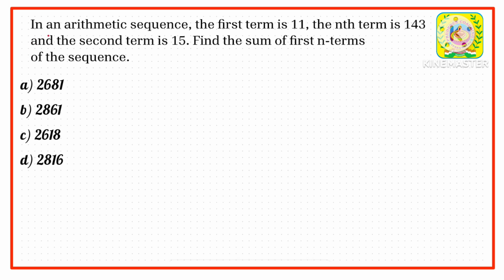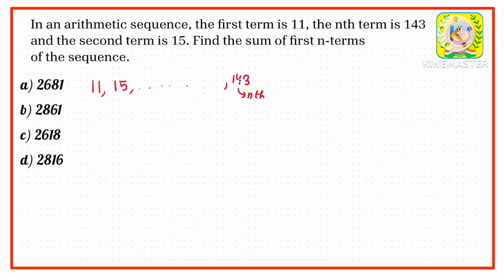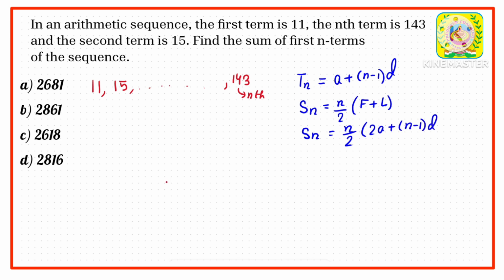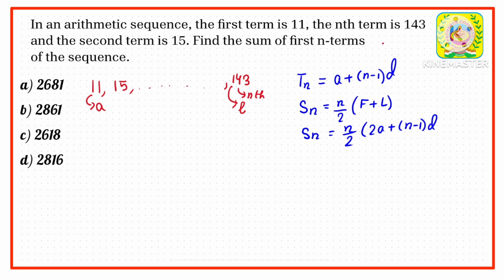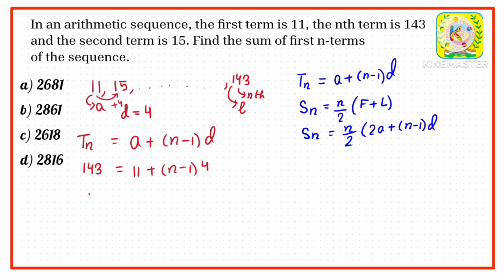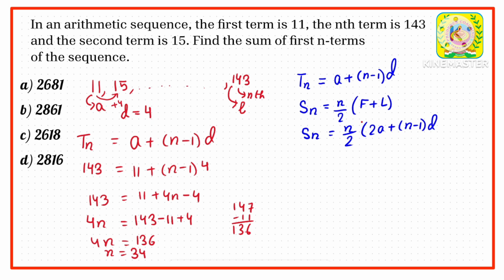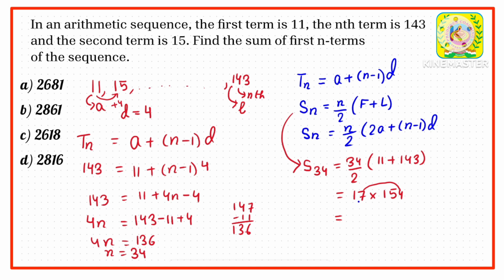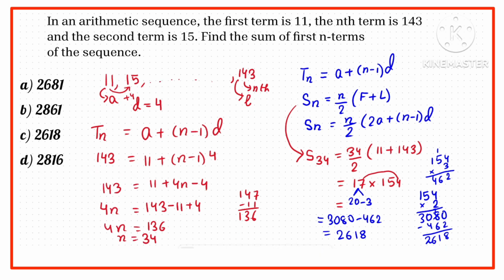In an arithmetic sequence, the first term is 11, the nth term is 143 and the second term is 15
In an arithmetic sequence, the first term is 11, the nth term is 143 and the second term is 15. Find the sum of first n-terms of the sequence.

‎‎‎‎‎‎@icseprudence Team